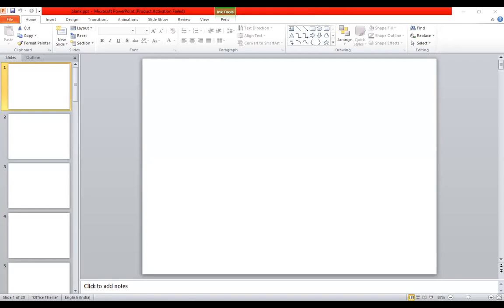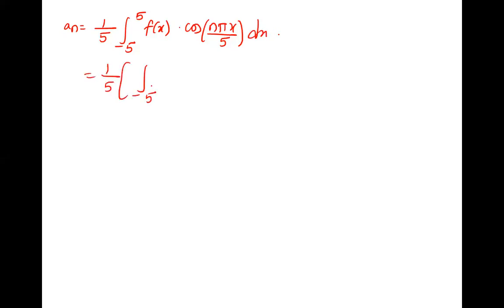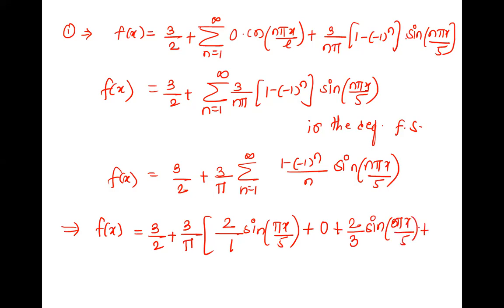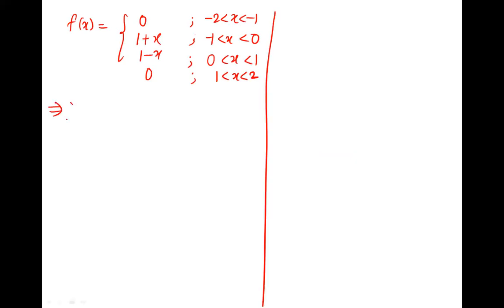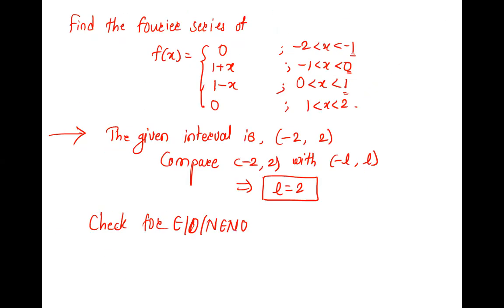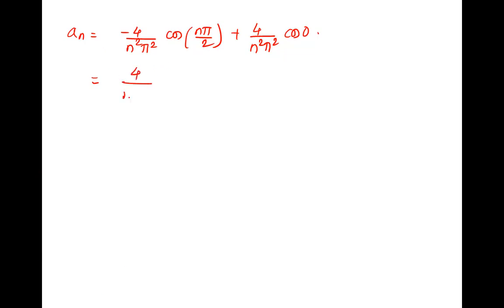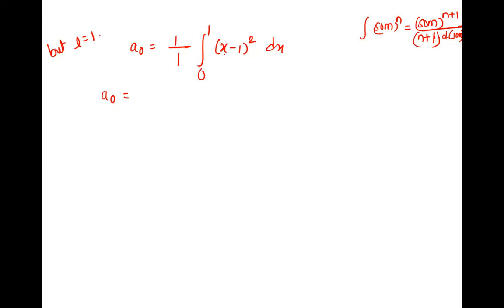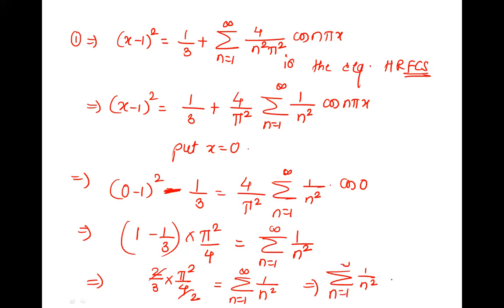Fourier Series in (0, 2l) and (-l,l)